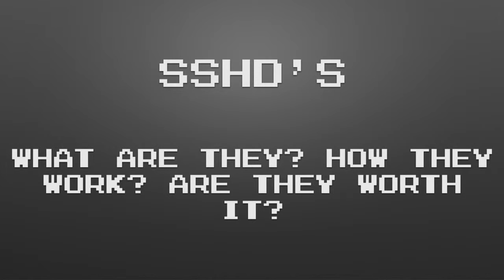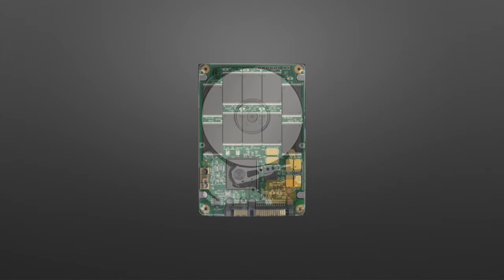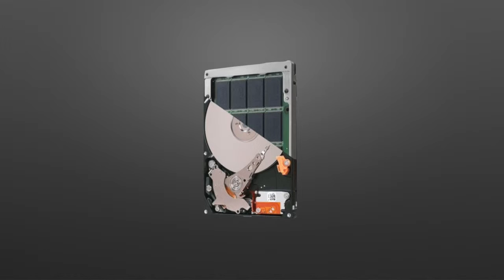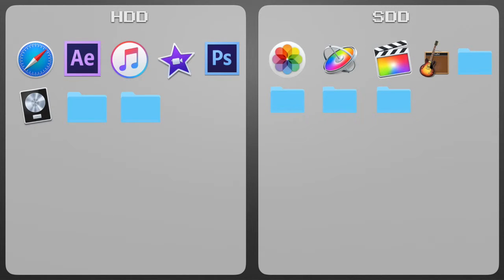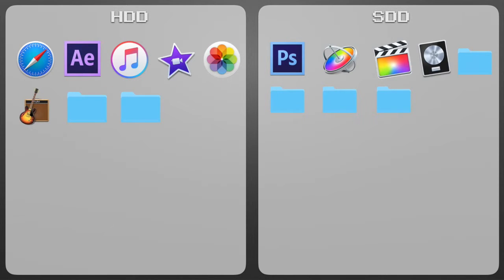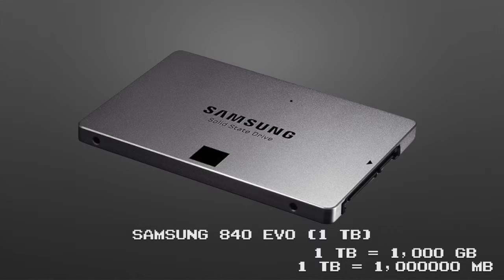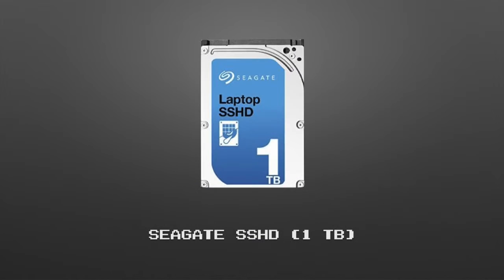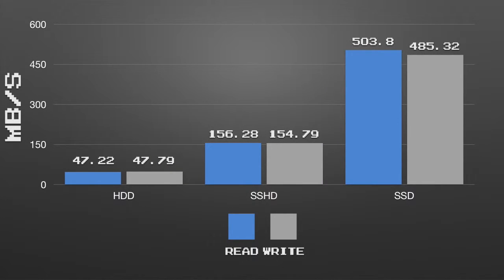SSHD's - Are they worth it?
Many people haven't even heard of these things. In this video I will cover what an SSHD does and how it works.